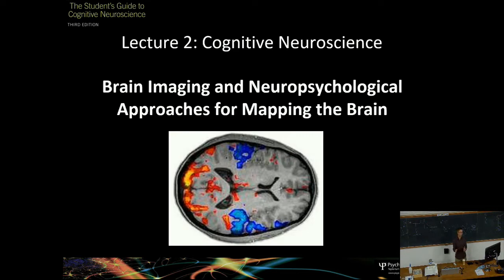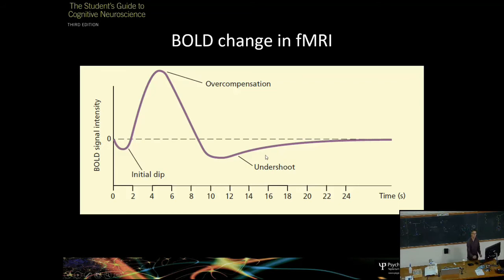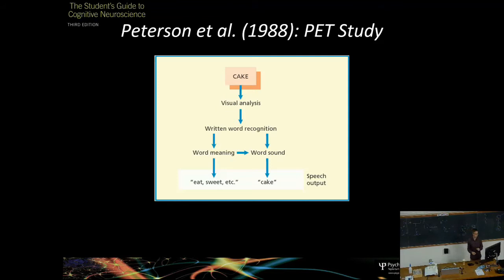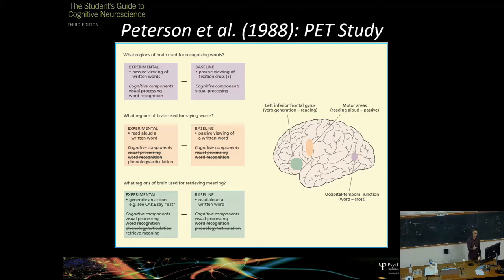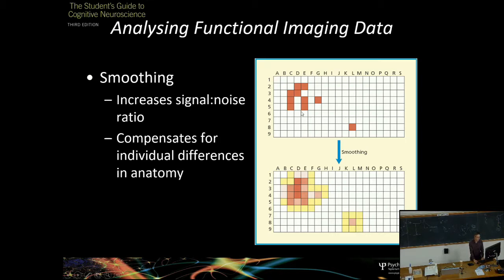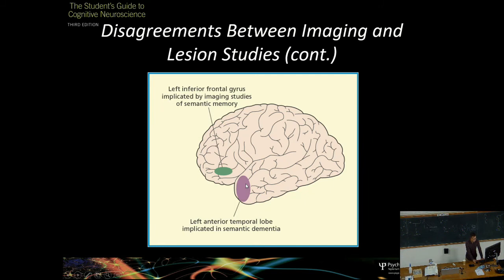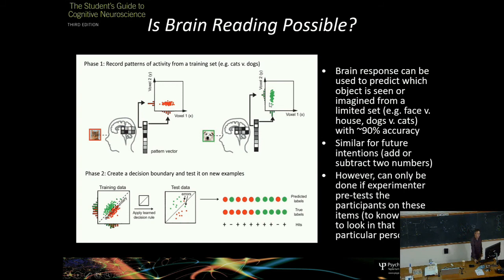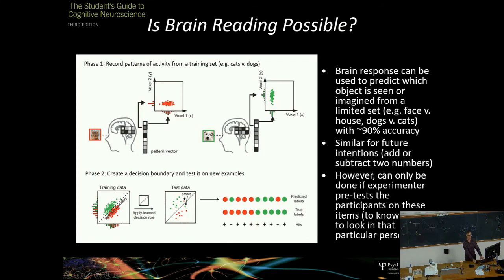Ch4 Imaged Brain (4th Edition)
Lecture by Prof. Jamie Ward (University of Sussex, UK) to accompany the Fourth Edition of the Students Guide to Cognitive Neuroscience.